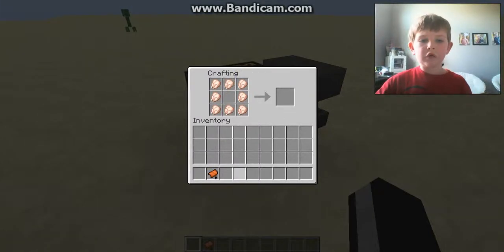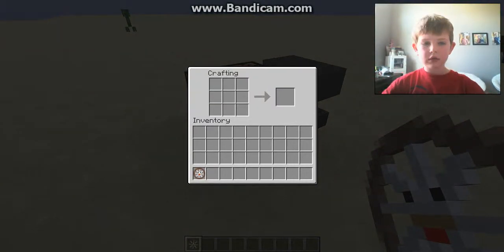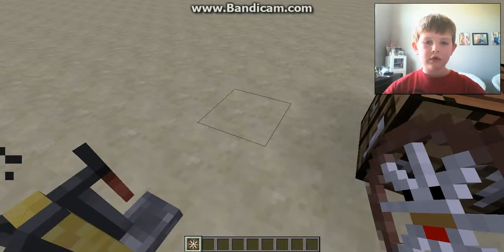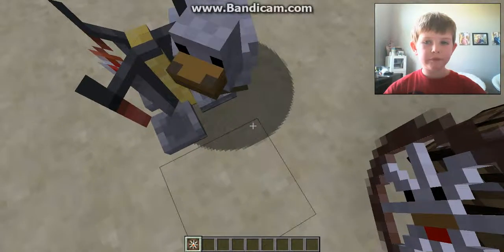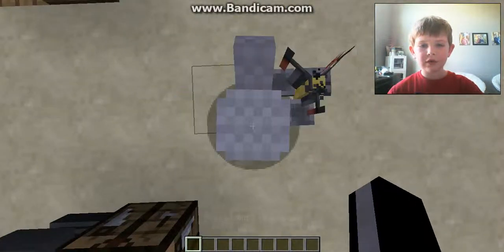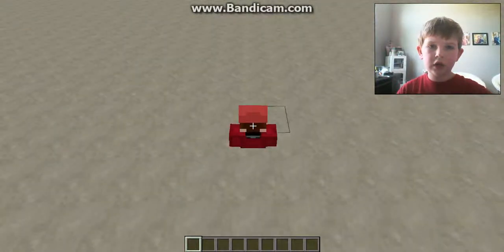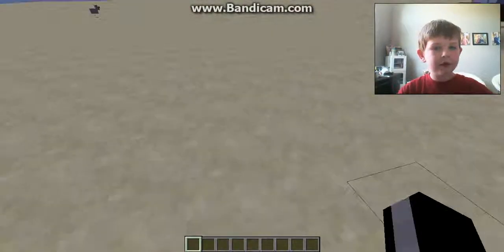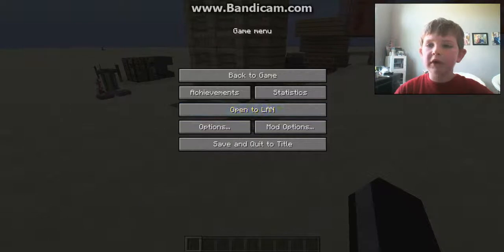Animal Bikes Mod Demo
This mod is one of my favorites!